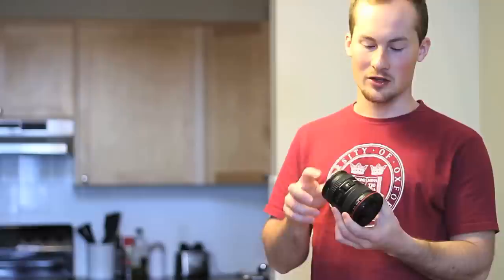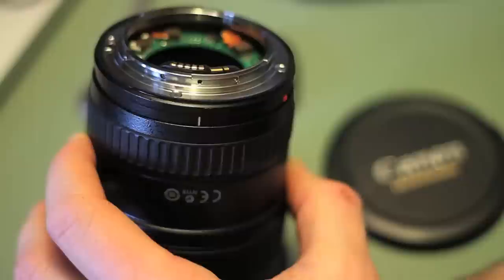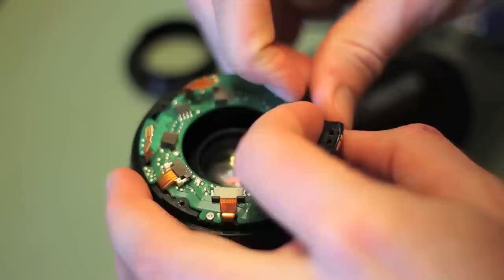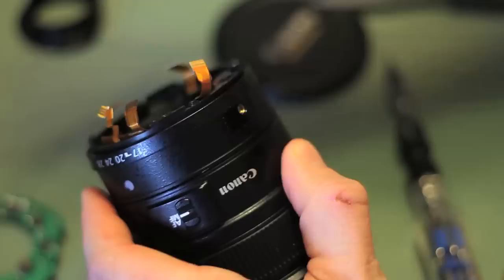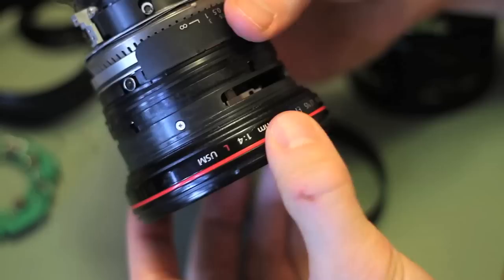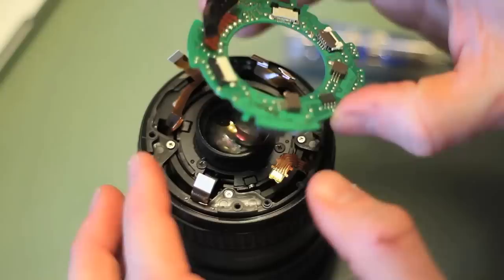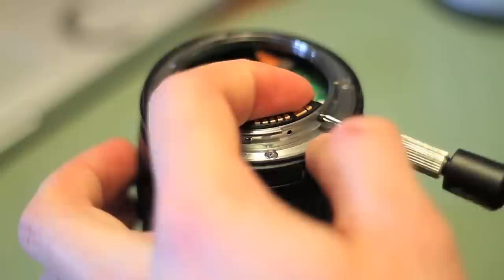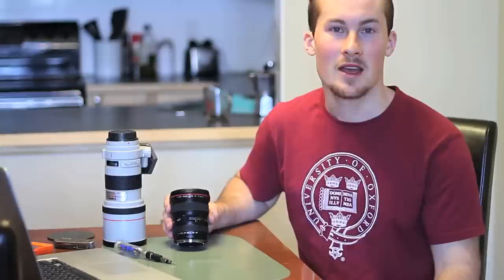CANON 17-40 L ZOOM REPAIR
When the zoom on my 17-40 suddenly stopped functioning, all I had to do was take it apart and reattach the 2 screws holding the zoom mechanism to the zoom ring!
So I made this video to help anyone who has had the same problem.